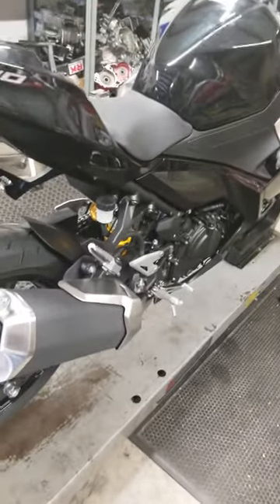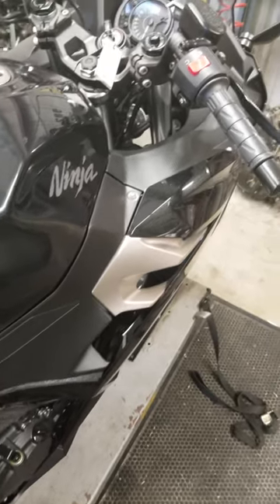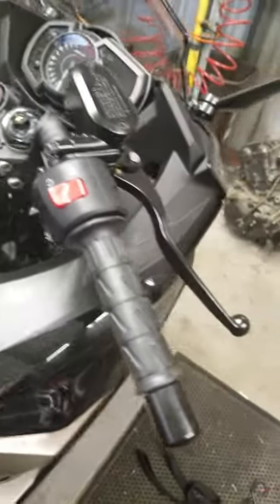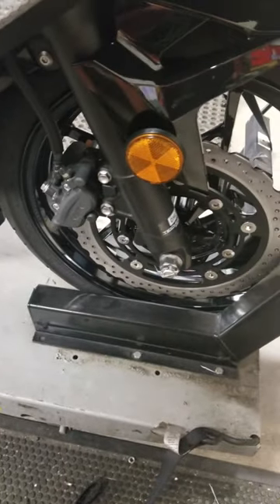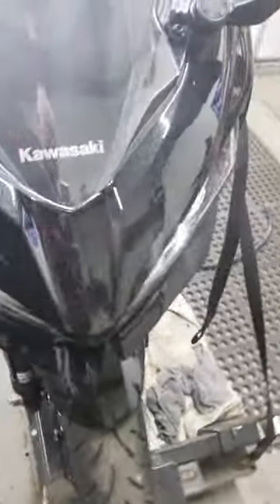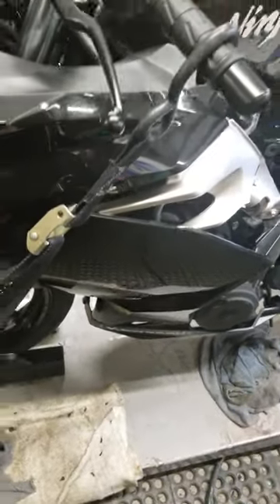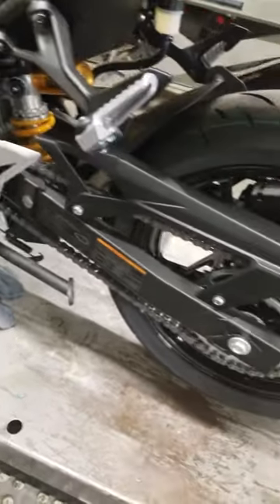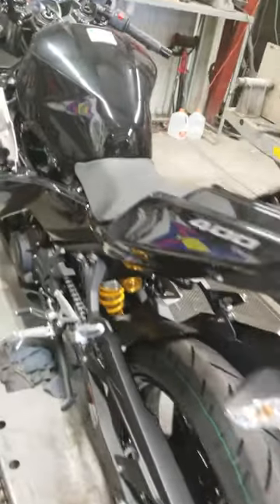Kawasaki ninja 400 Walk Around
Kawaski 400 pre build